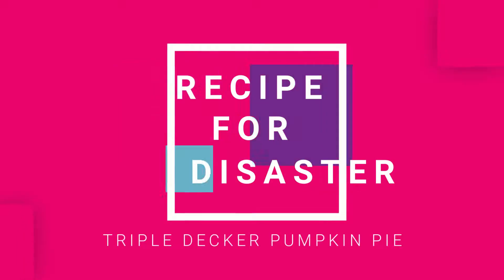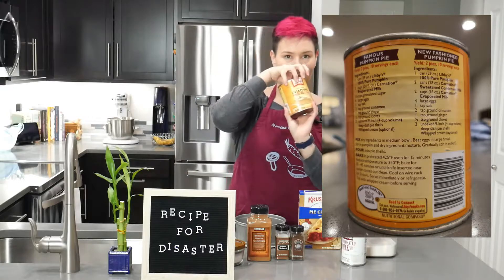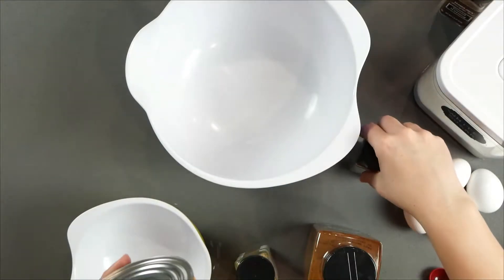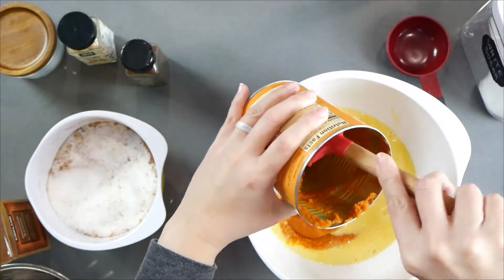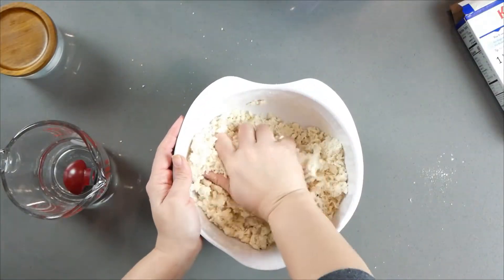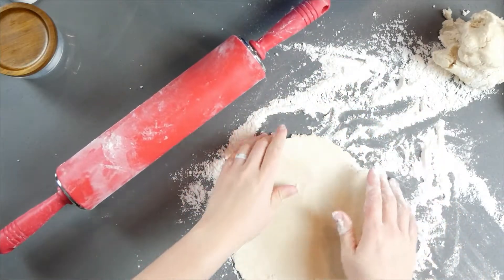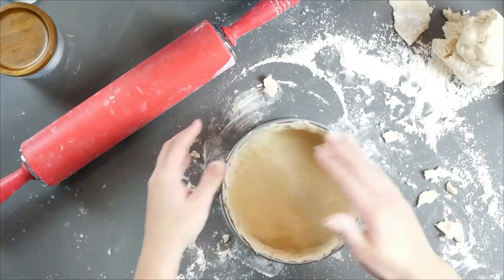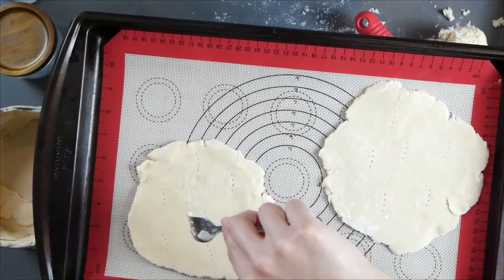Triple Decker Pumpkin Pie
In which we make a triple decker pumpkin pie-trocity for Ryan's birthday at his request.

In which we answer the question: how much regret CAN you give a loved one for their birthday by fulfilling their request?